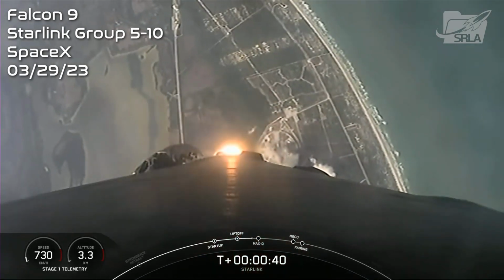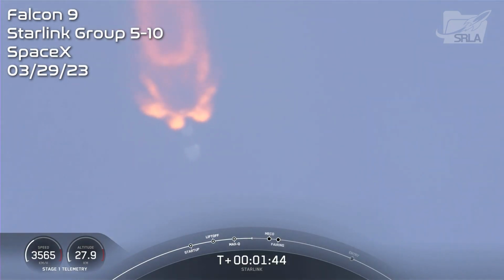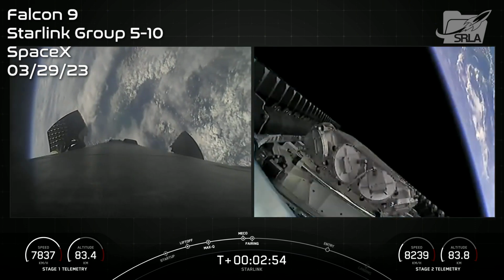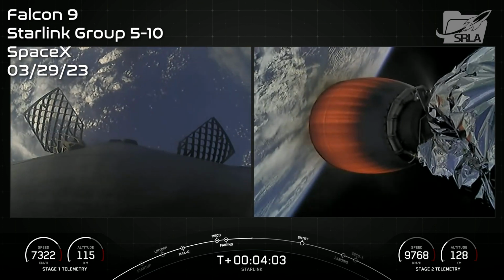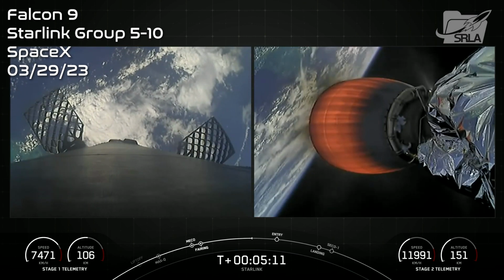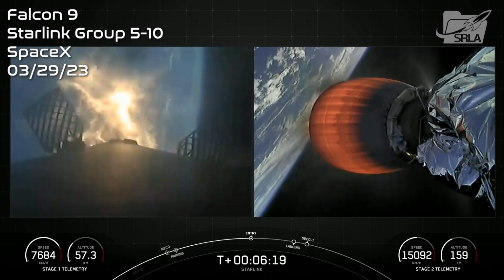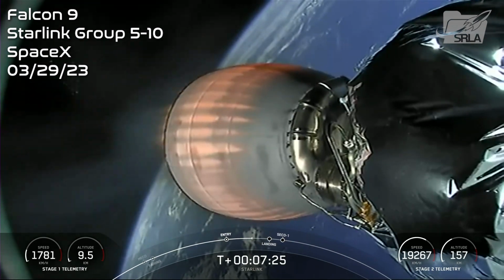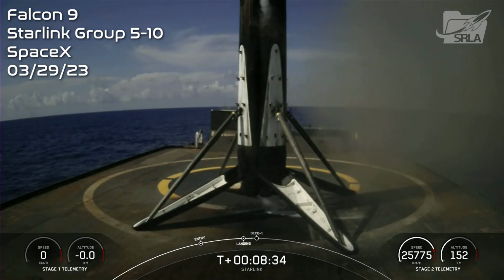SpaceX's Falcon 9 Launch - Starlink Group 5-10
On Wednesday, March 29 at 4:01 p.m. ET, Falcon 9 launched 56 Starlink satellites to low-Earth orbit from Space Launch Complex 40 at Cape Canaveral Space Force Station, Florida. This was the fourth launch and landing for this Falcon 9 first stage booster, which previously launched Crew-5, GPS III Space Vehicle 06, and Inmarsat I-6 F2.